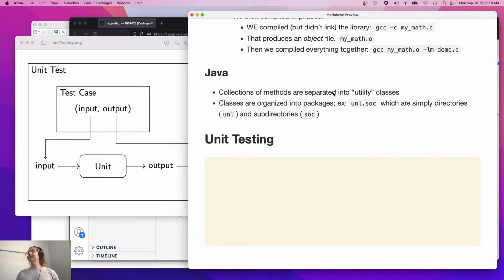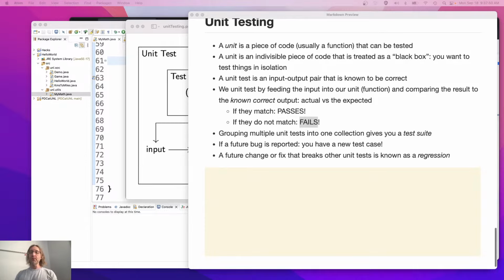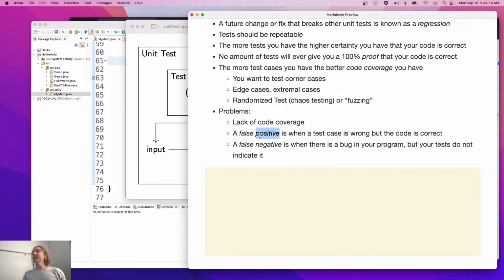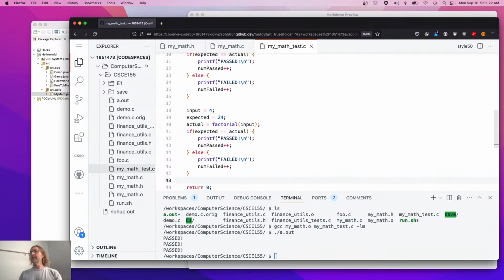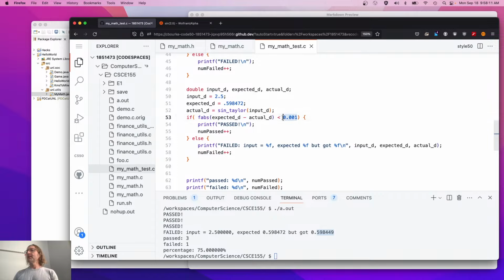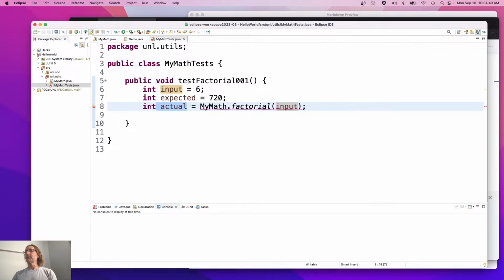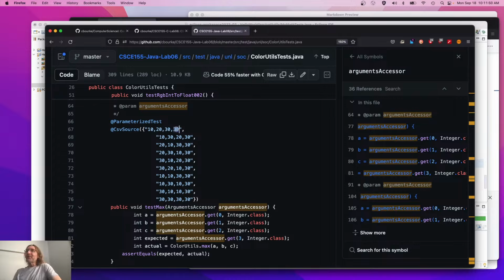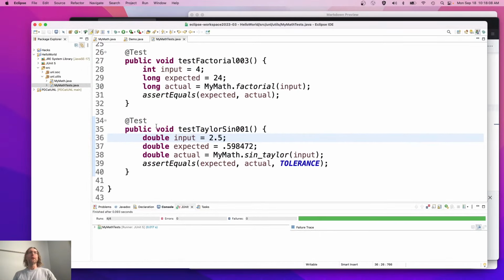5.3 - Unit Testing (2023-09-19)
We continue with functions and unit testing.